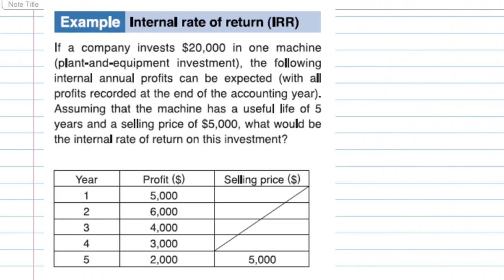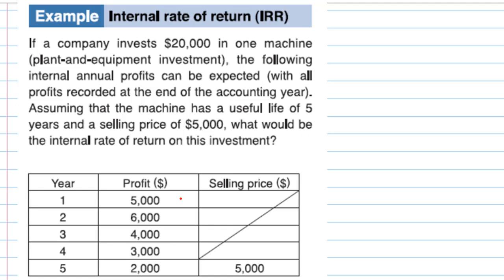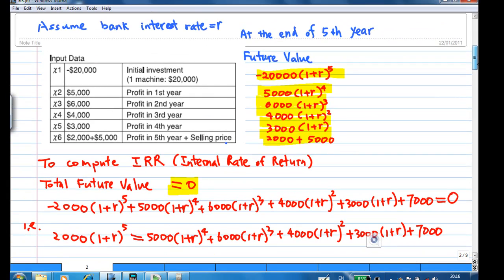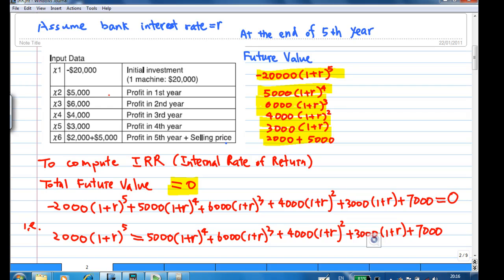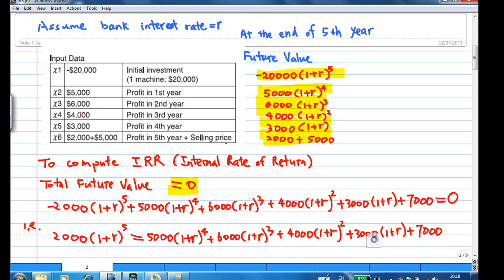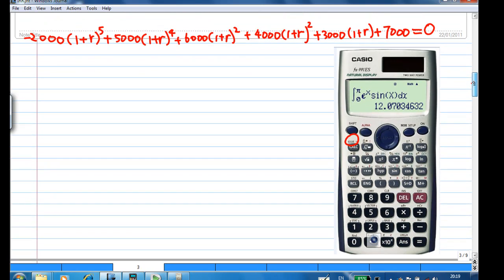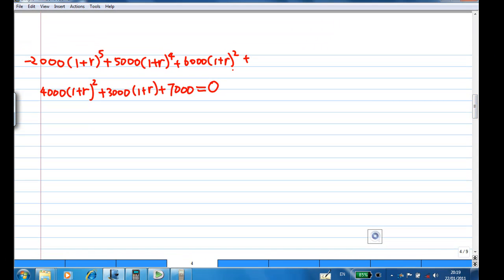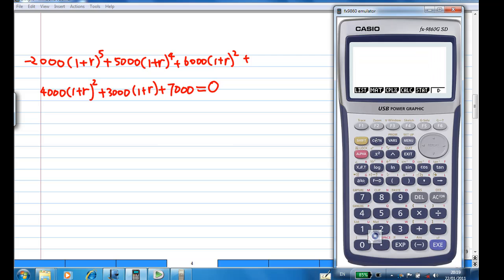Internal rate of return IRR with CASIO cfx9860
This video explains the theory of internal rate of return, and how to interpret IRR. It also include a demonstration by using CASIO cfx 9860